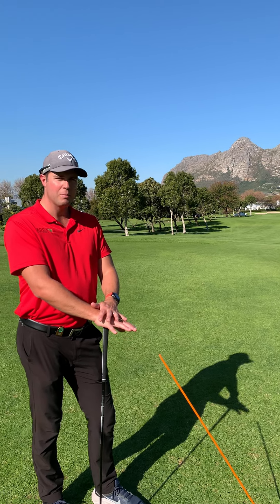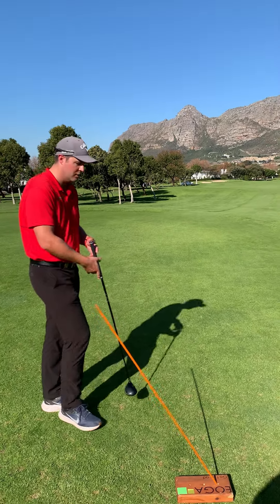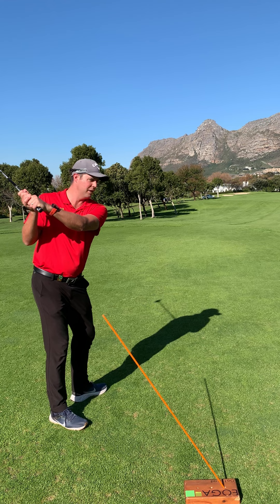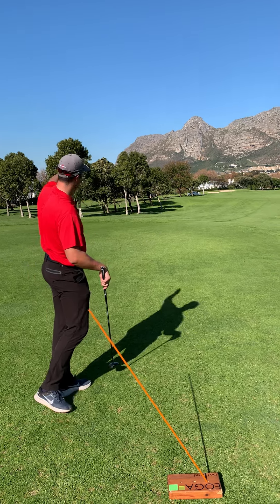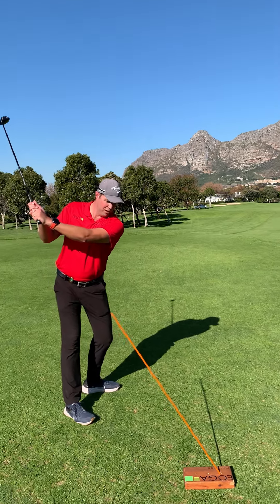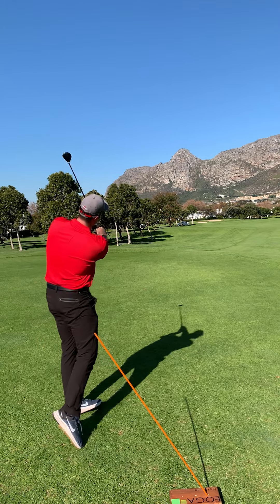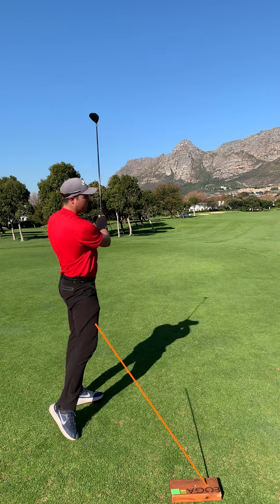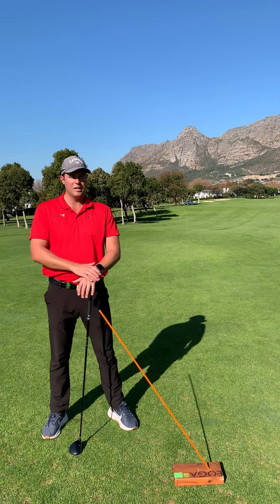How to fix a slice shot in golf (EOGA Weekly Tip)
Etienne Olivier, Managing director of EOGA Golf Academy gives a few tips and tricks on how to fight the slice!